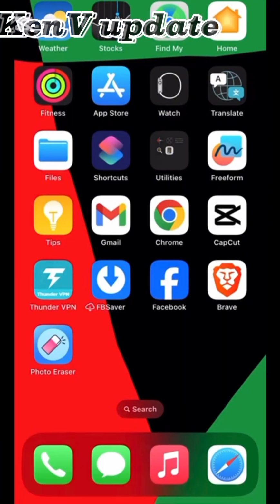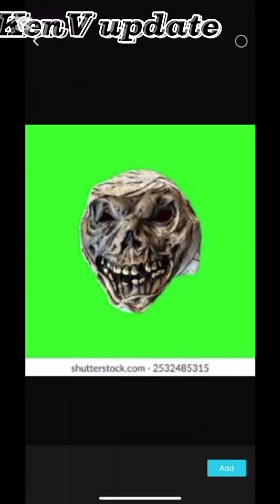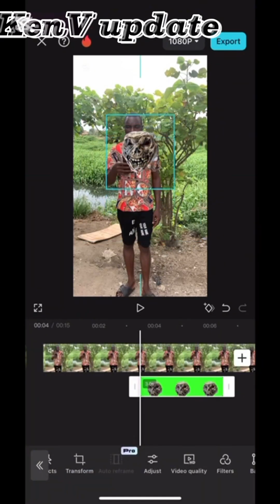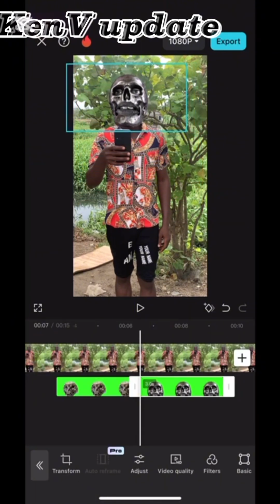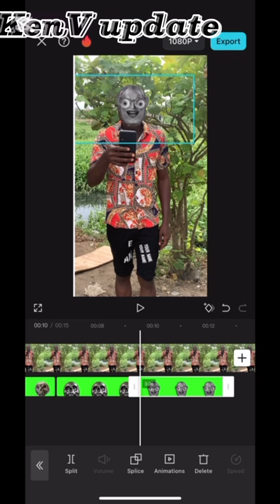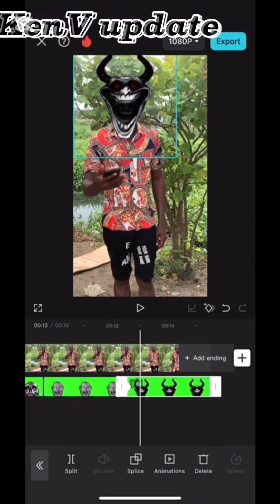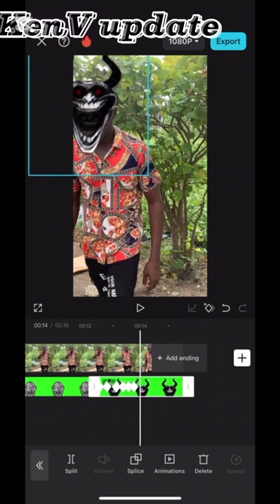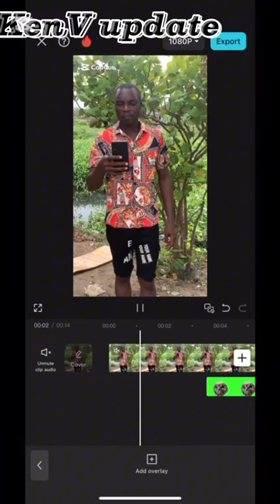Scary face magic effect, capcut magic tutorial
In this video I will be showing you a step by step tutorial on how to edit scary face magic effect video with just your phone using capcut, please take note this video is for education purposes so if you've not subscribed to this channel please do that now to avoid missing out on our simplified video effects tutorials